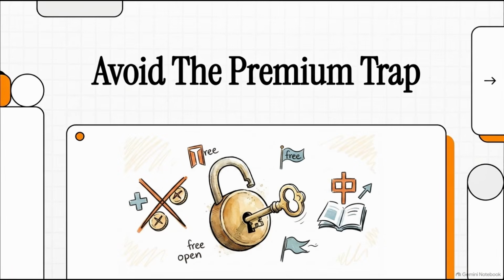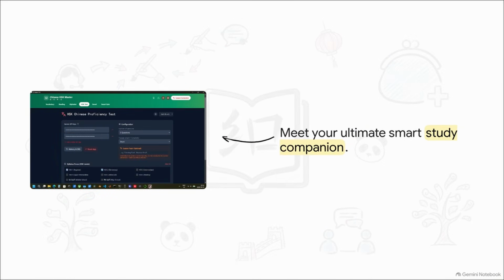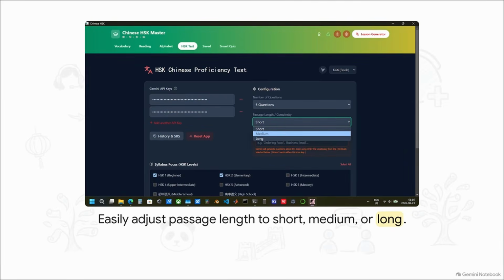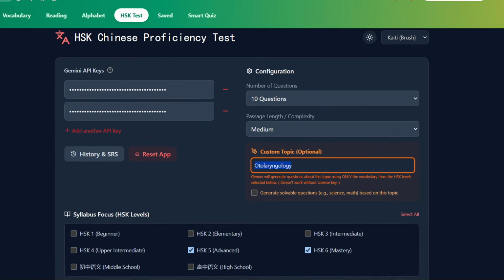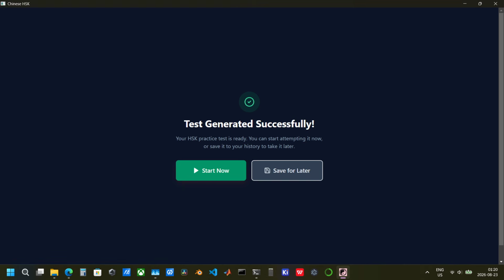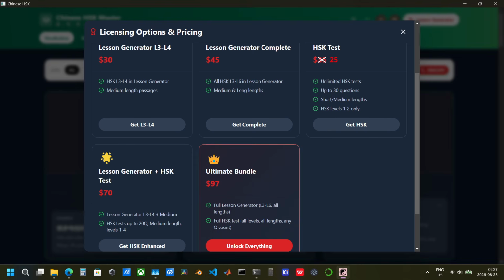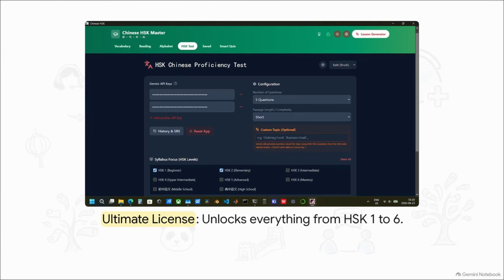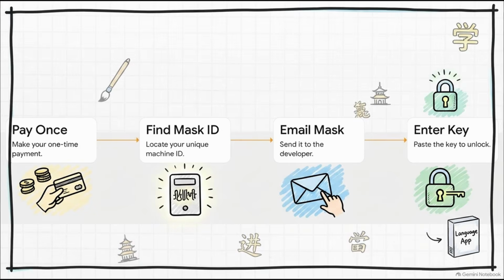Best Chinese Learning App | Chinese HSK Master with Gemini AI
Struggling to find HSK materials for engineering, medicine, science, or advanced technical topics?

Chinese HSK Master uses custom AI generation and SRS algorithmic retention to build a permanent syllabus for your exact niche.

🔑 HOW TO GET YOUR LICENSE KEY:
1. First find the desired Licensing option and look for its Mask Number.
⚠️ IMPORTANT: Double-check your MASK NUMBER and MACHINE ID. They must be 100% correct to generate a valid License key, otherwise the License key will come out to be invalid.

⚡ What you can do:
1️⃣ Generate custom HSK 1–6 reading materials on any technical subject.
2️⃣ Test your knowledge with advanced math/science problem sets & detailed topic analytics.
3️⃣ Master niche vocabulary with a built-in spaced repetition system.
and Much more, download and explore.

No subscription fees. Lifetime access available.